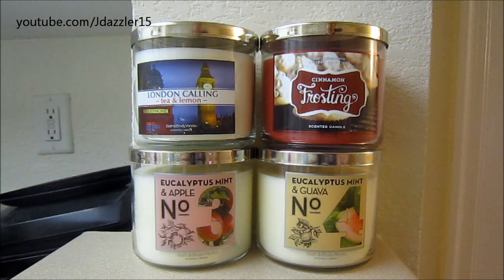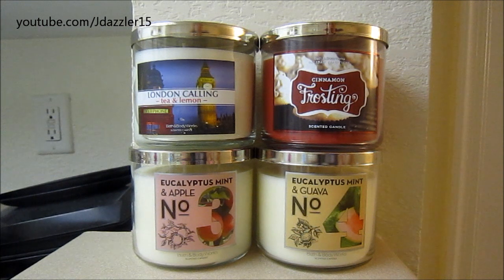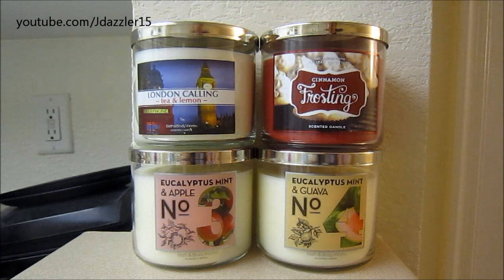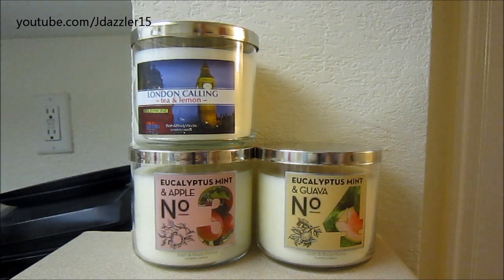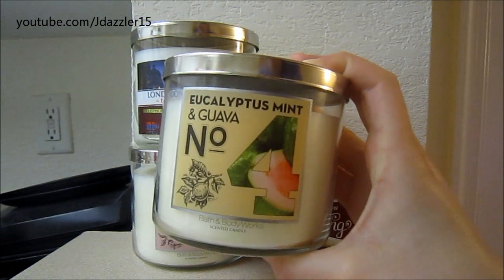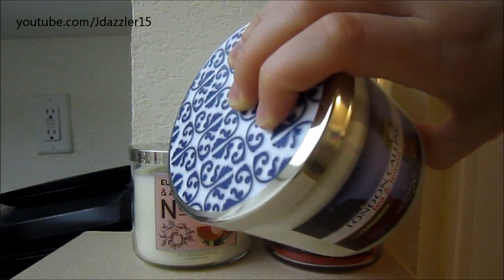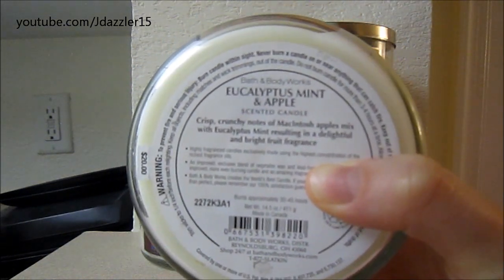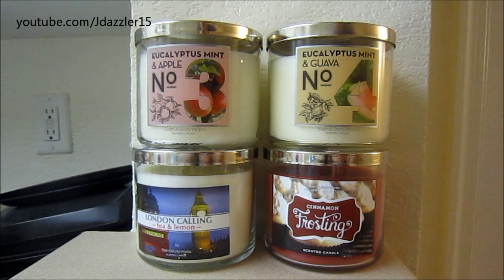Bath & Body Works: $8 Candle Haul!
Here is what I purchased at BBW for the $8, ONE DAY Sale! :)